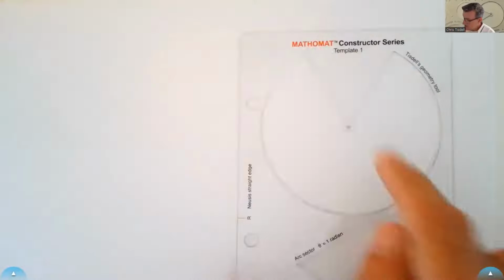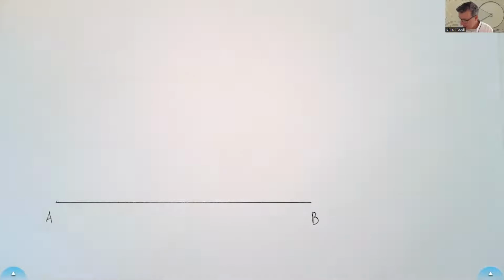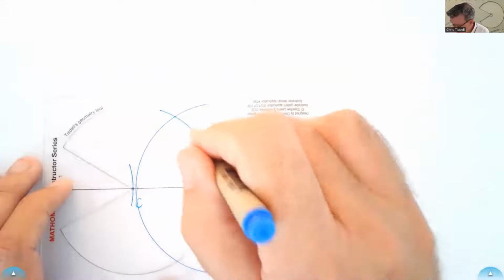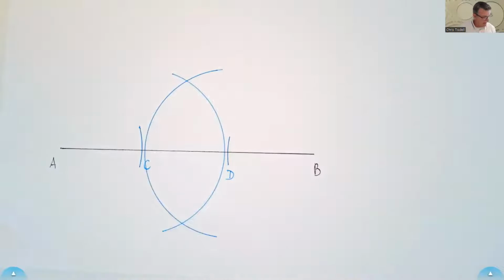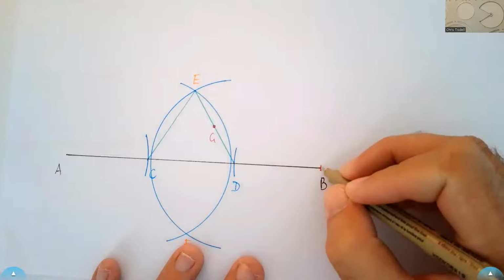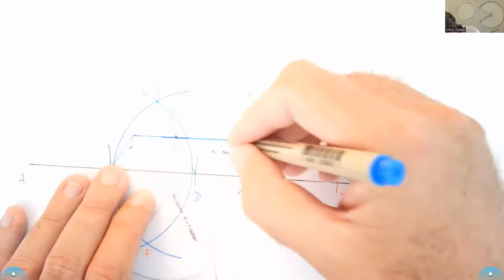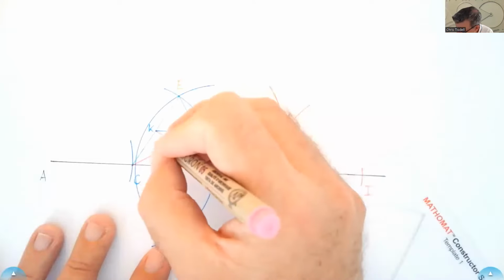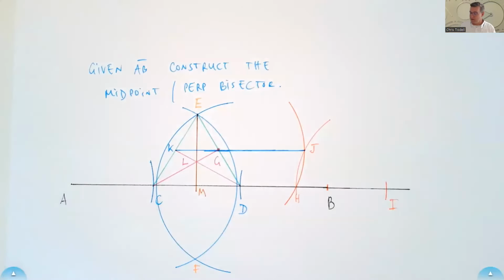Geometry with a short ruler! Construct the midpoint / perpendicular bisector or a line segment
Thrilled to share my new tool for geometry that is safer, easier to use and more accurate than a compass.  Here I show how to bisect a given line segment (midpoint / perpendicular bisector) line using a circle arc template and a straightedge of fixed length. ENJOY!